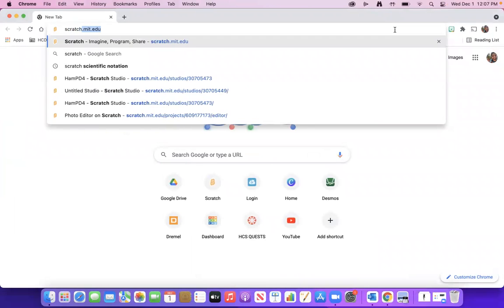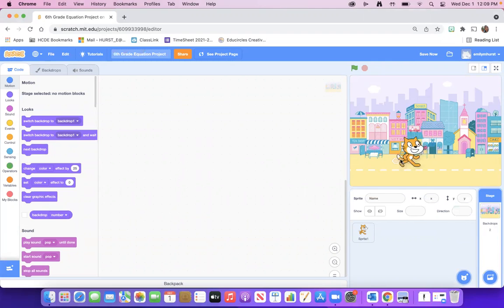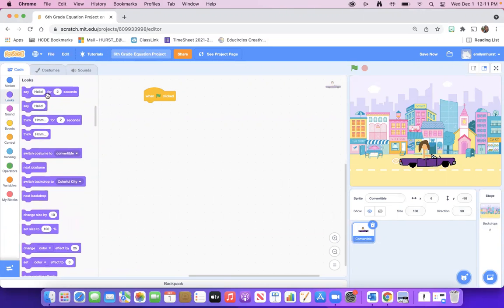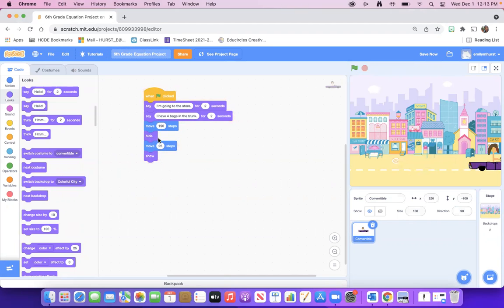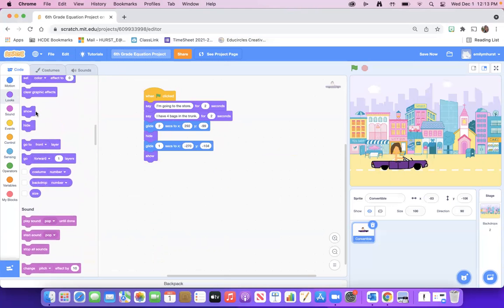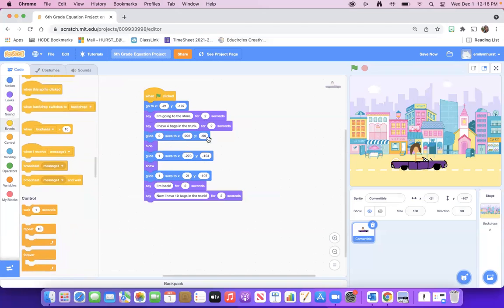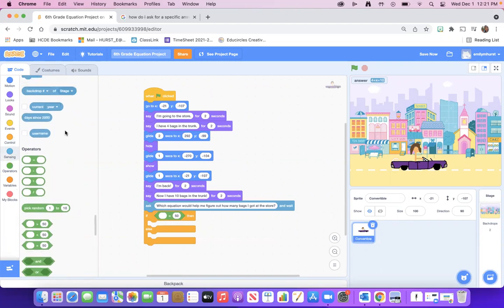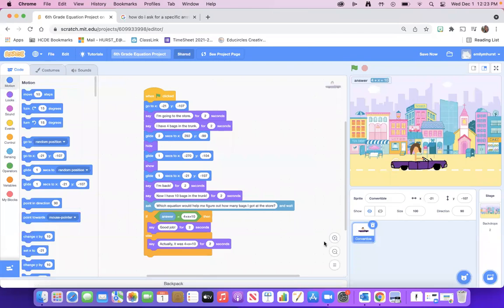How to Scratch Equations Project (6th)